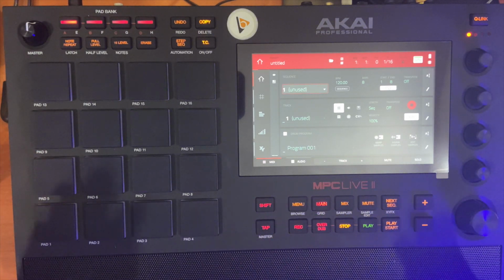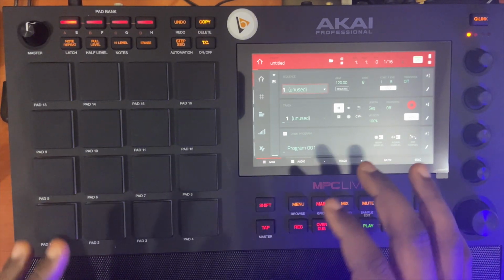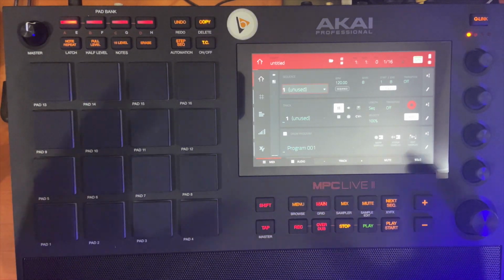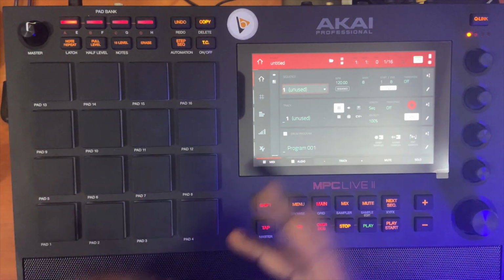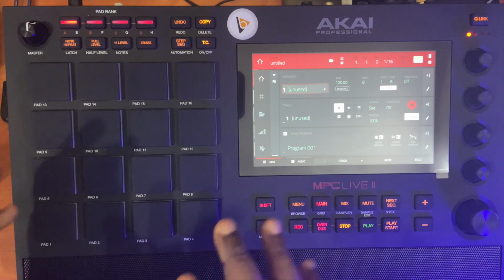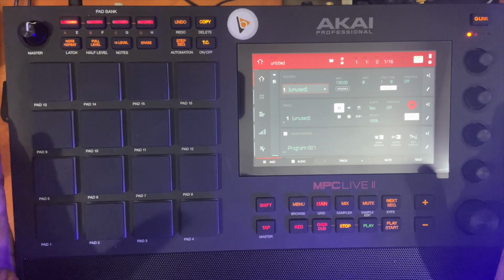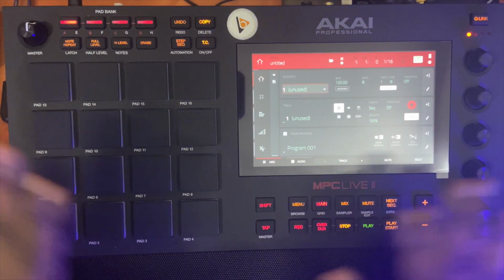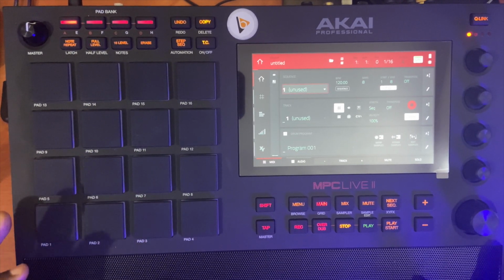Win 200 Dollars in our Akai Beat Contest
Welcome to 2022, this is a chance to win $200 in the Akai Beat Contest. Below are the rules:

2. Submit only original production
3. Submission should not be uploaded elsewhere prior
4. Only productions done with Akai Professional devices/MPC or the Akai software is eligible
5. The contest genre is HIP-HOP (trap/drill/etc)
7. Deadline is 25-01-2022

Check out one of the most convenient production headphones by OneOdio